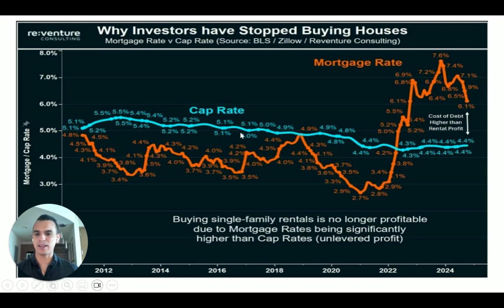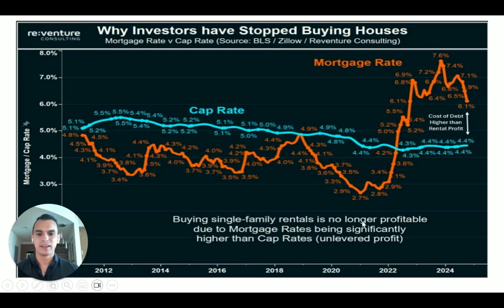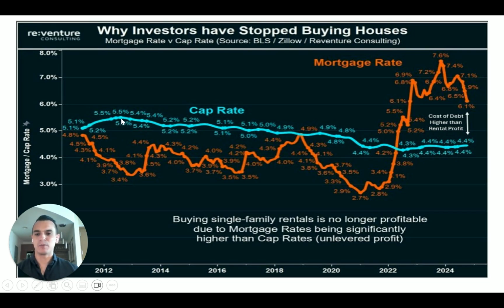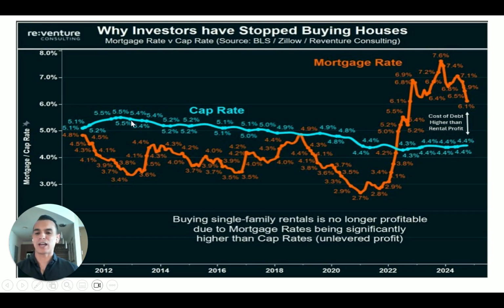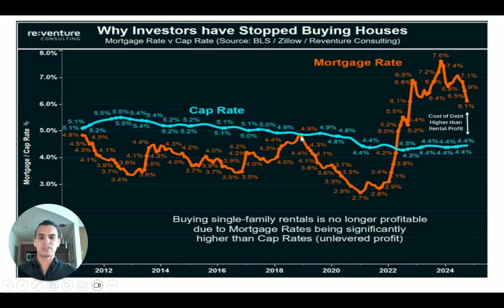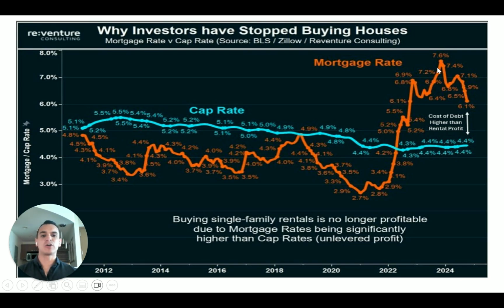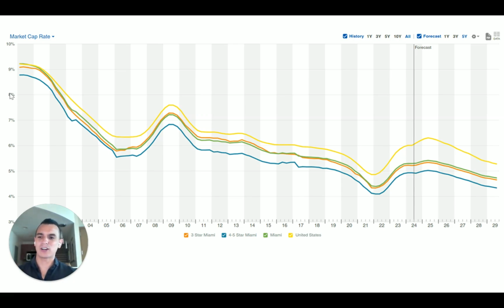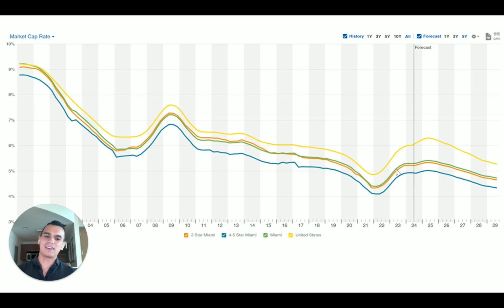Arbitraging Cap Rates and Mortgage Rates in Rental Properties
In this week's video, I go over a chart showing cap rates of rental properties and how investors arbitrage cap rates against mortgage rates to create positively leveraged cashflow.

Understanding how cap rates work and what they really represent is key to making informed investing decisions. I go over long term trend lines of both single family and multifamily cap rates and how to dive beyond just the surface numbers.